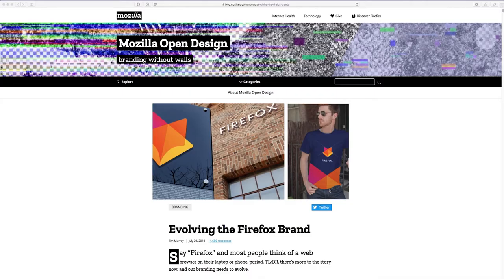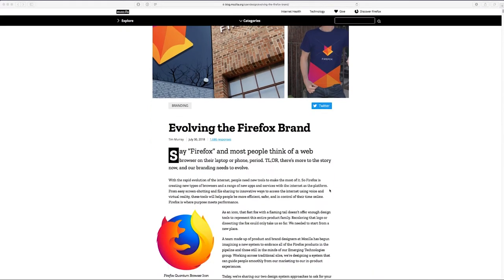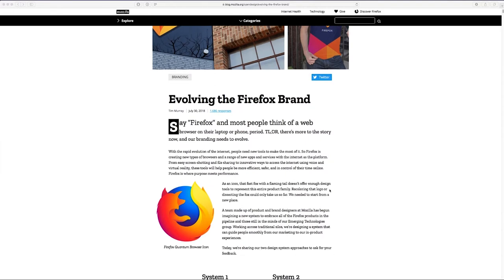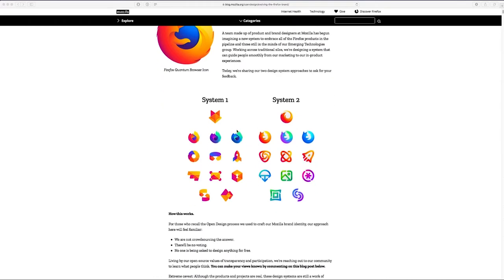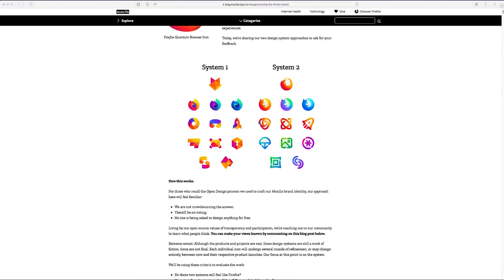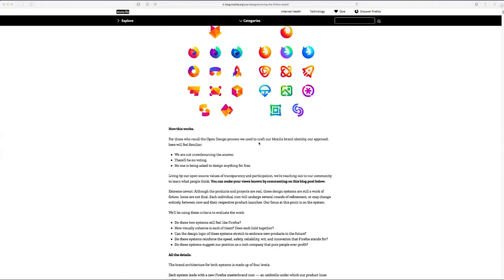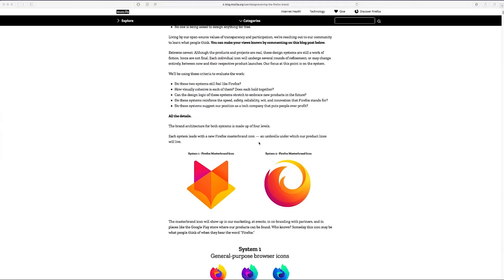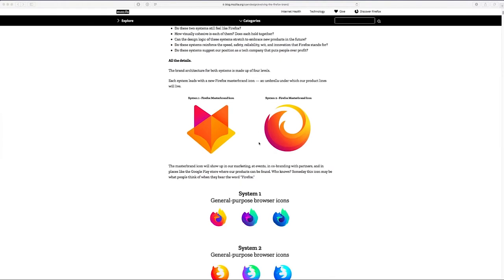Drawing the new Firefox Logo in Sketch | Preview